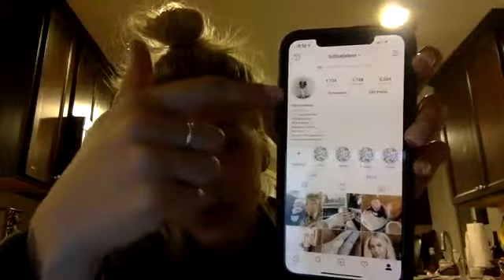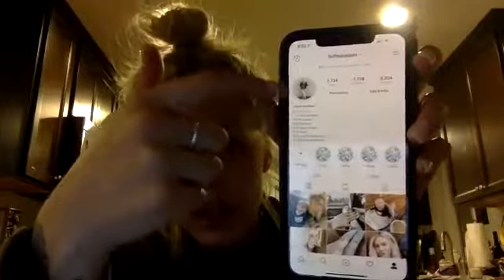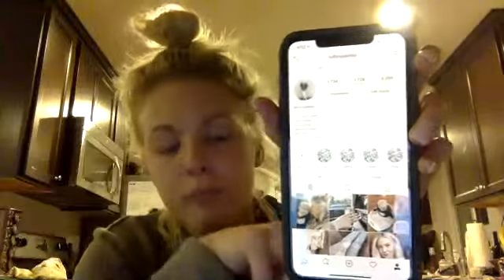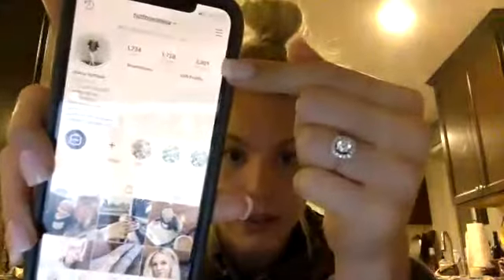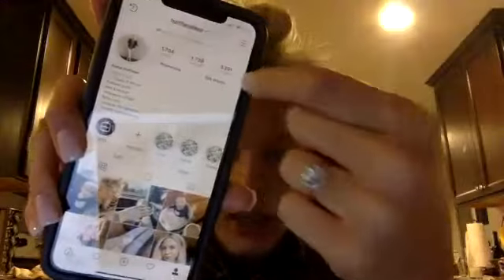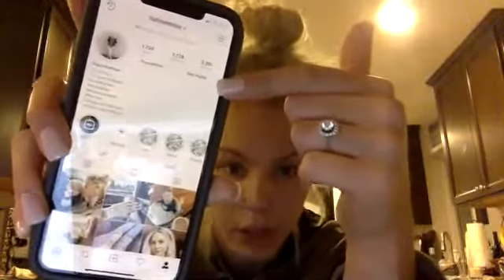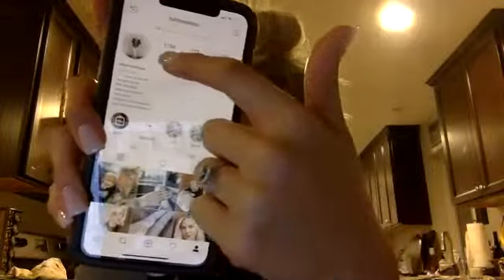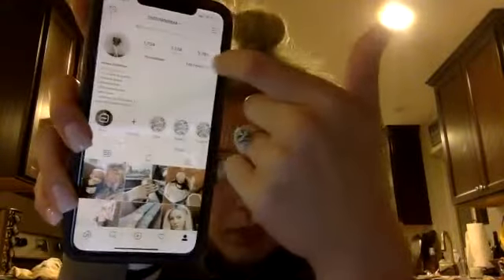I don't know what or how to post!!!